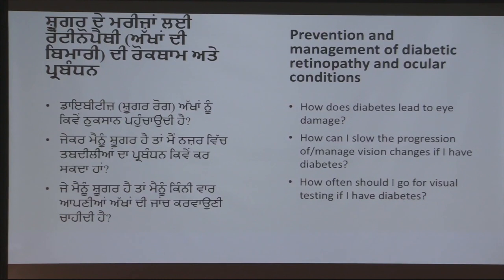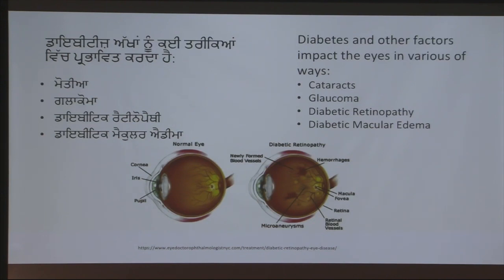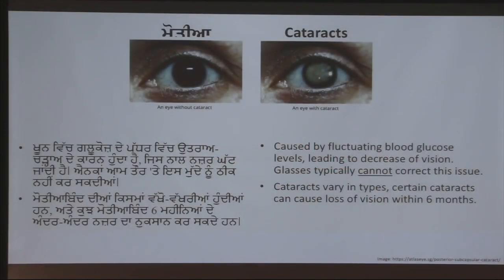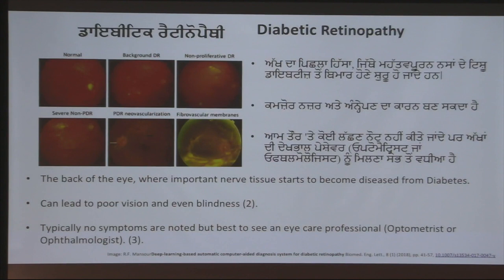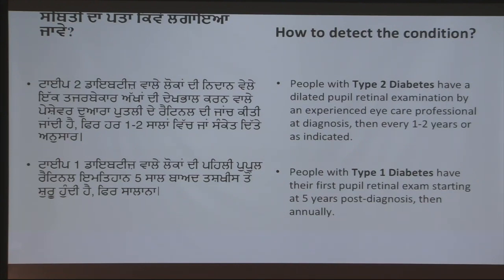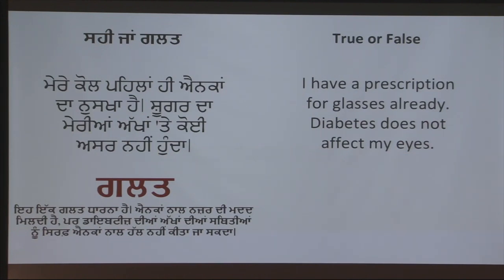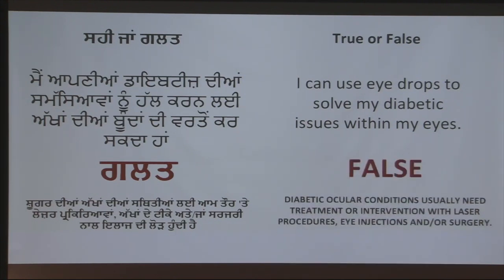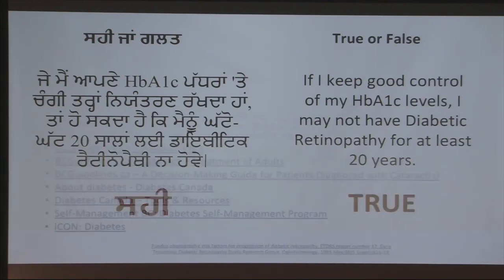[Eng] Prevention and Management of Diabetic Retinopathy and Ocular Conditions by Dr. Nacher Mohan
iCON South Asian Health Forum: “Take Charge of Your Health: Living Well Together with Diabetes” was held on Sunday, March 5, 2023.

Delivered in Panjabi and English. This forum was designed to help patients, their families and caregivers optimize their quality of life by empowering them with knowledge and resources to manage diabetes. In this forum participants learned about:

Introduction to diabetes
Living with diabetes – self-management tips on nutrition, mental health and fitness
Where and how to find help in the community – navigation of health services, treatments and medications